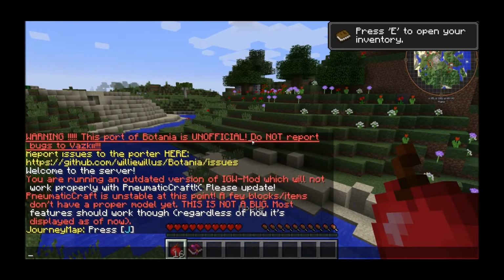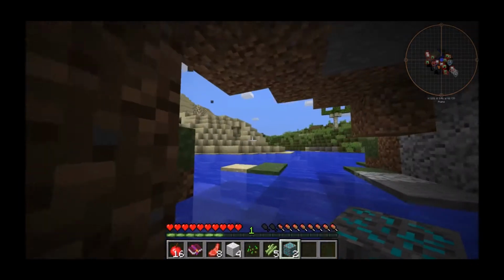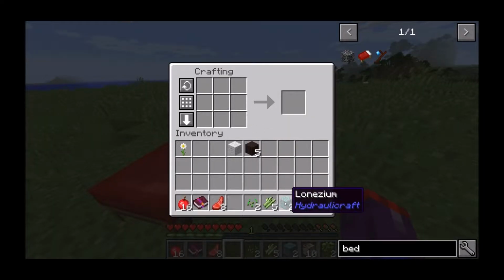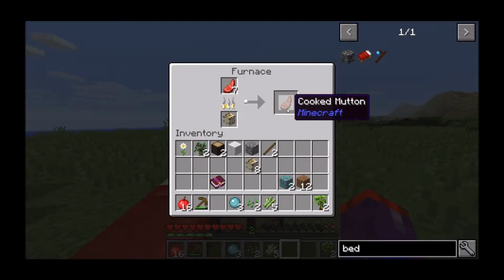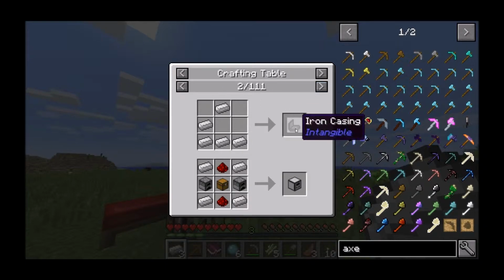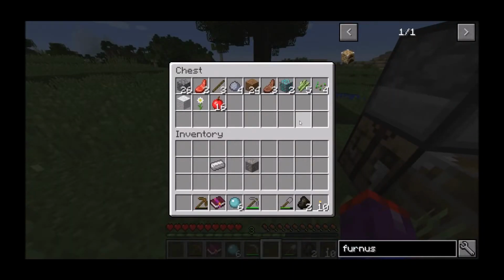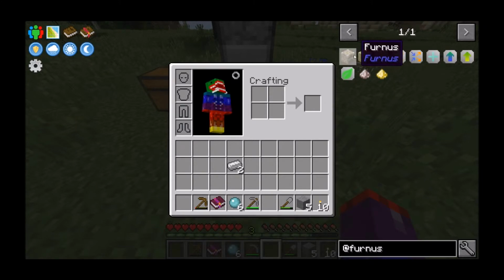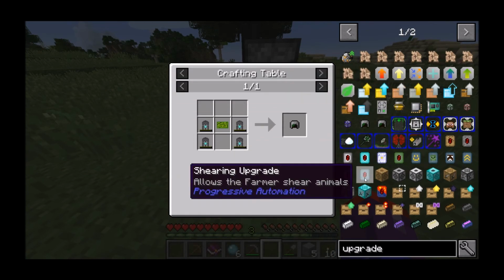Minecraft FTB Unstable - Part 1 Beginning of the Unstable Mods!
This is the first mod pack on FTB that uses Minecraft 1.8. The modpack is unstable and will be susceptible to changes in mods that could potentially break my world. Don't expect anything permanent and hopefully we will have a great time!

Also my previous Minecraft playthrough ended a bit abruptly and that's because the computer that it was on had an issue and the world was corrupted.